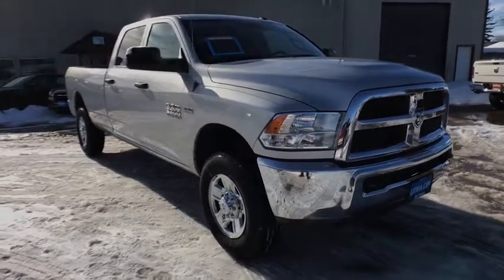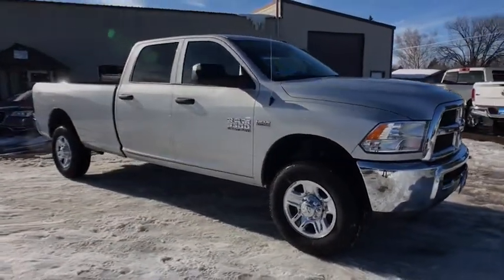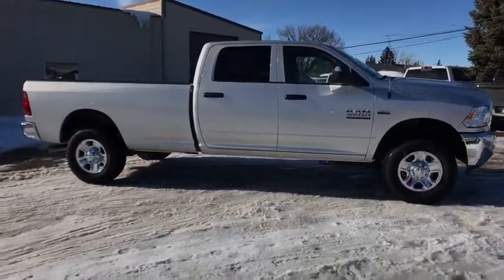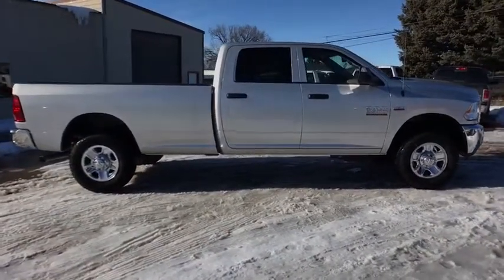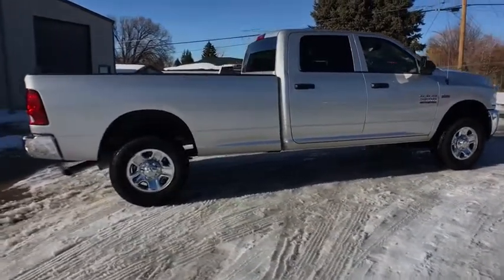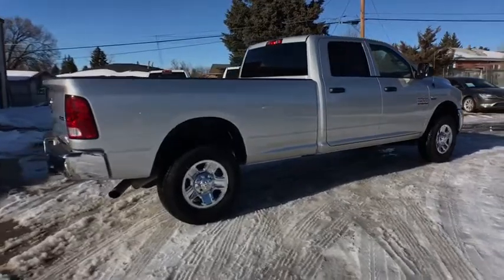2018 RAM 3500 Great Falls, Helena, Havre and Lewistown, ID JG103831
BRIGHT SILVER METALLIC CLEARCOAT NEW 2018 RAM 3500 available in Great Falls, Idaho at Lithia CDJR Great Falls. Servicing the Helena, Havre and Lewistown, ID area.
2018 RAM 3500 TRADESMAN 4X4 CREW CAB 8' BOX - Stock#: JG103831 - VIN#: 3C63R3GJ9JG103831

$2,500 GUARANTEED TRADE / DOWN PAYMENT NOTES* Tradesman trim, Bright Silver Metallic Clearcoat exterior and Diesel Gray/Black interior. iPod/MP3 Input, Back-Up Camera, POPULAR EQUIPMENT GROUP , TRANSMISSION: 6-SPEED AUTOMATIC 66RFE.  ENGINE: 6.4L HEAVY DUTY V8 HEMI W/MDS.  READ MORE! br /br /KEY FEATURES INCLUDEbr /4x4, Back-Up Camera, iPod/MP3 Input, Trailer Hitch. MP3 Player, Privacy Glass, Child Safety Locks, Electronic Stability Control, Heated Mirrors. br /br /OPTION PACKAGESbr /POPULAR EQUIPMENT GROUP Remote Keyless Entry, Carpet Floor Covering, Front & Rear Floor Mats, SiriusXM Satellite Radio, For More Info, Call , 1-Year SiriusXM Radio Service, ENGINE: 6.4L HEAVY DUTY V8 HEMI W/MDS Hemi Badge, 180 Amp Alternator, Next Generation Engine Controller, GVWR: 11,400 lbs, TRANSMISSION: 6-SPEED AUTOMATIC 66RFE (STD). Ram Tradesman with Bright Silver Metallic Clearcoat exterior and Diesel Gray/Black interior features a 8 Cylinder Engine with 383 HP at 5600 RPM*. br /br /MORE ABOUT USbr /Buying a new vehicle is a big decision, which is why the staff at Lithia Chrysler Jeep Dodge of Great Falls takes every measure to make the entire process as hassle-free and easy as possible. We have well maintained new and pre-owned inventories of the latest from Chrysler *Dealer will match customer down payment with a discount up to $2,500. Any negative equity amount will be applied toward purchase of sale vehicle. On approved credit. See dealer for details. On select vehicles, excludes special clearance vehicles, see store for details. Value determined by dealer, minus reconditioning cost and/or excessive mileage. Any negative equity will be added toward purchase of sale vehicle. On approved Credit. Trade in vehicle must be within NADA guidelines. br /br /Price does not include title, license, or dealer doc fees.  Price contains all applicable dealer incentives and non-limited factory rebates. You may qualify for additional rebates; see dealer for details.br /